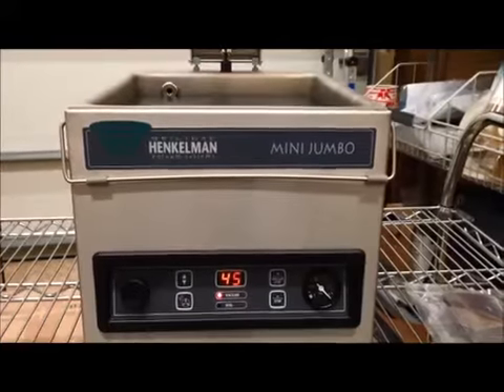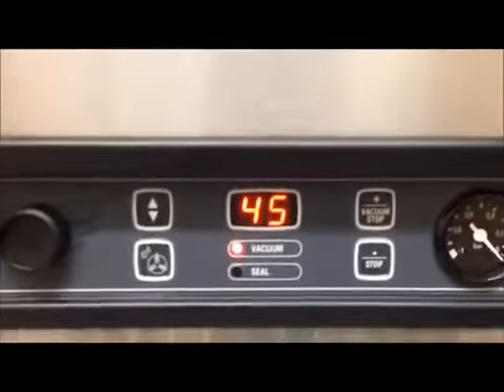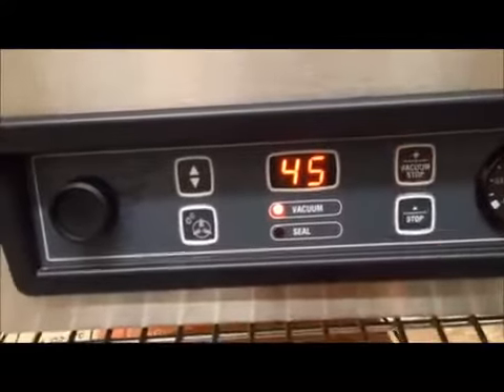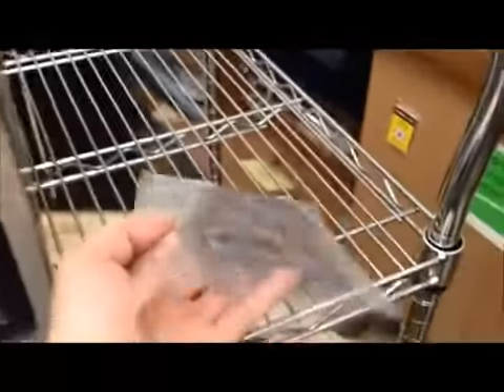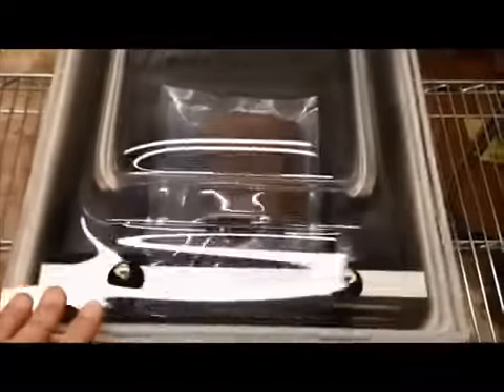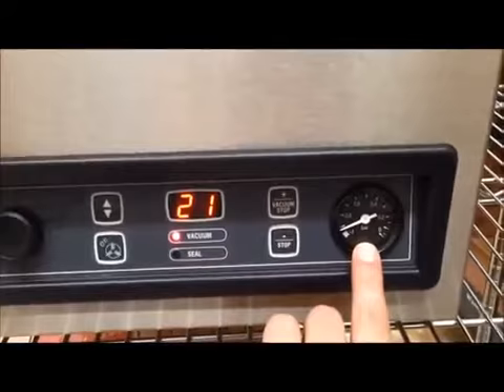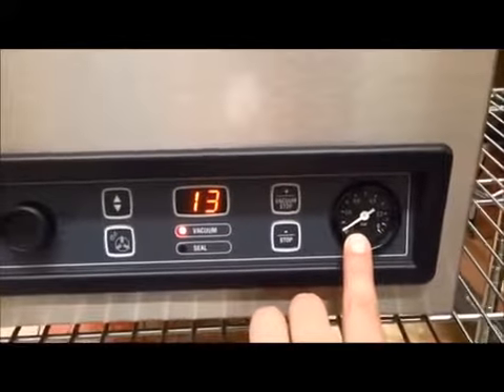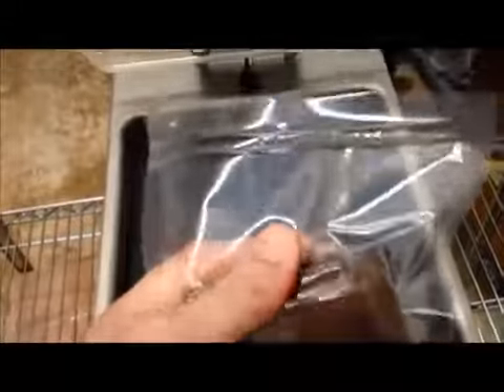Máy đóng gói hút chân không loại nhỏ nhà hàng khách sạn Mini Jumbo Special Offer